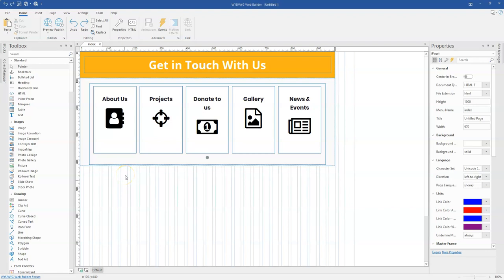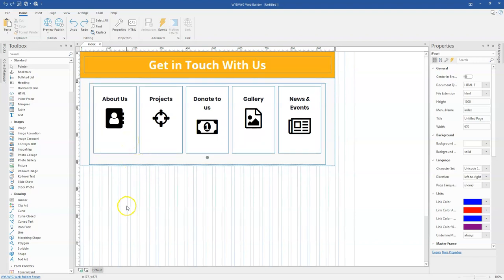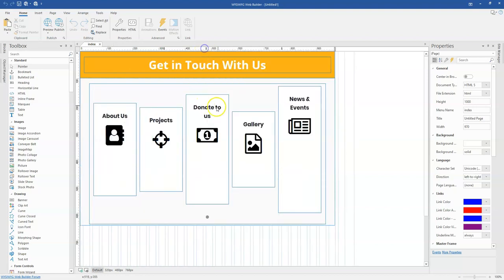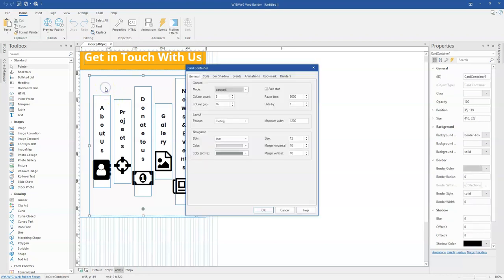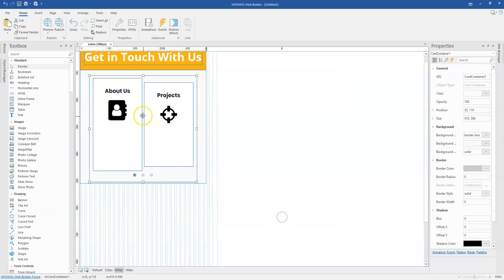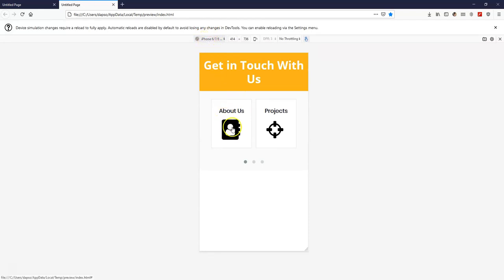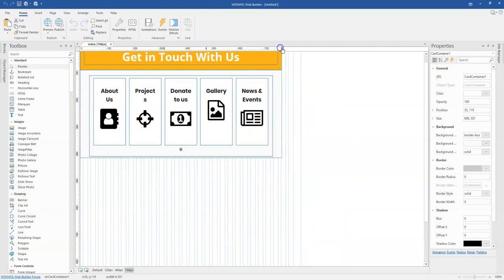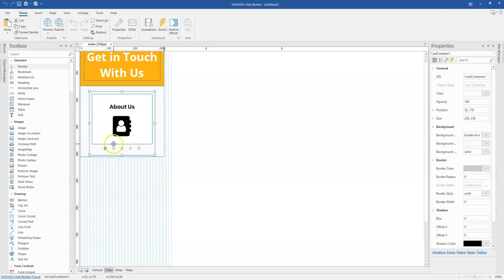How to make a card container responsive in WYSIWYG Web Builder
In this tutorial, we will take a look at how to make a card container responsive in WYSIWYG Web Builder version 15 or 16.